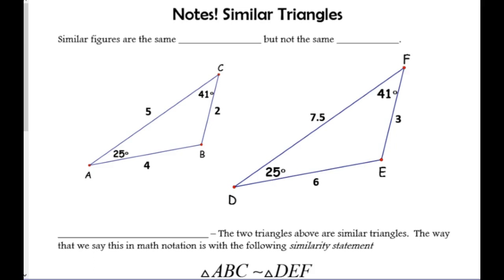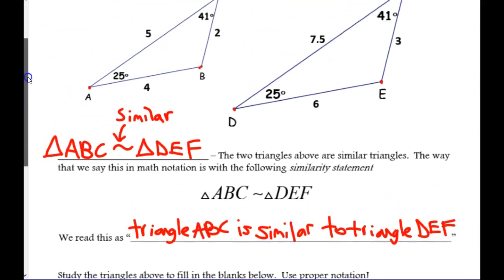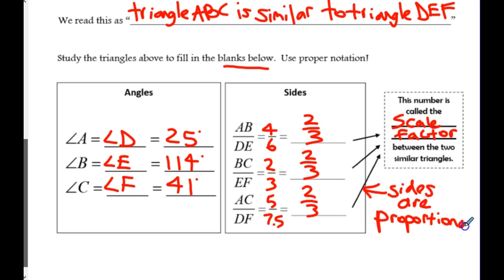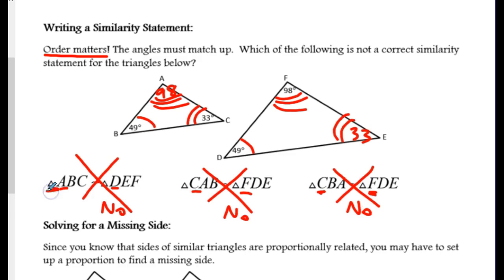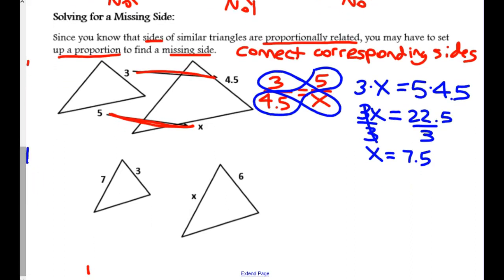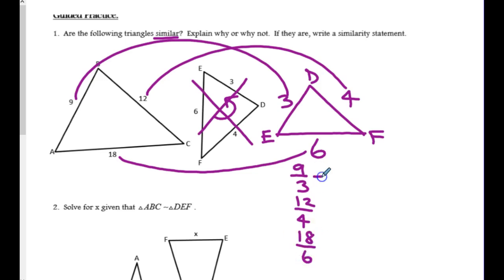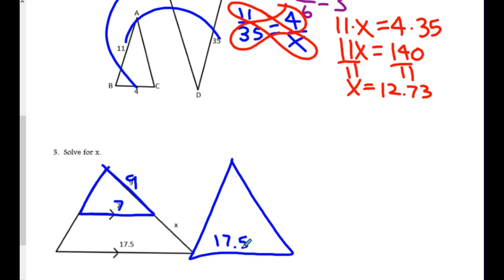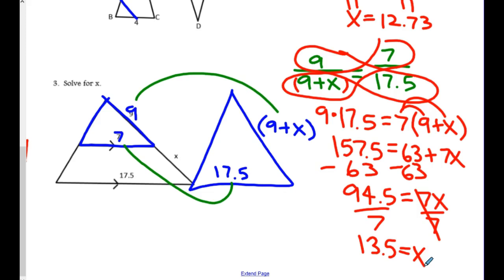1/12/18 Notes Similar Triangle